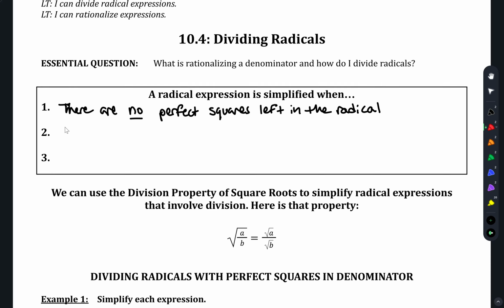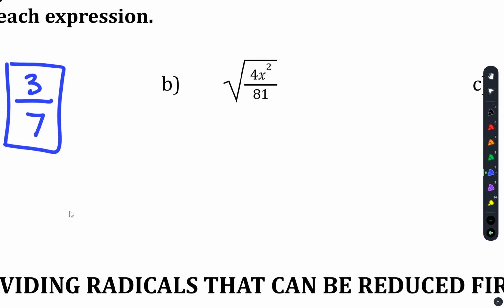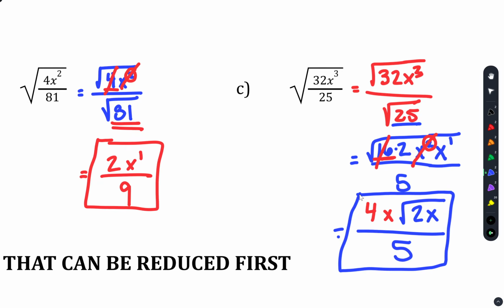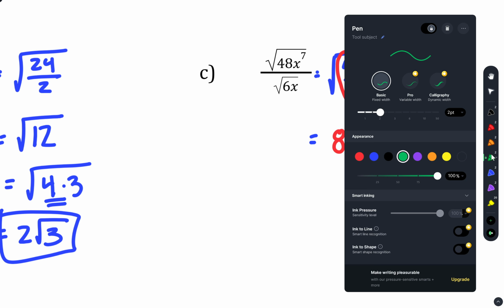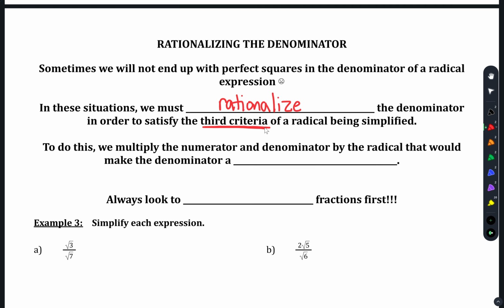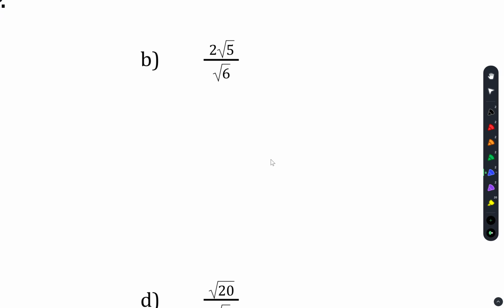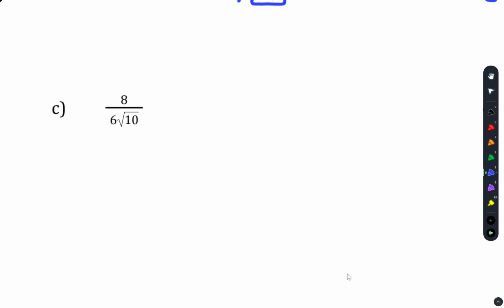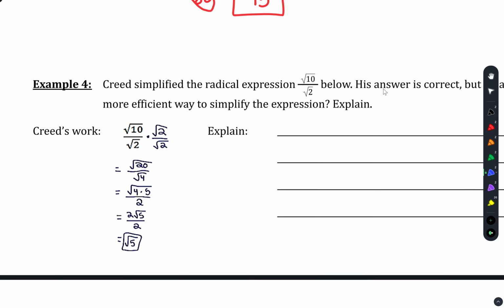Lesson 10.4: Dividing Radicals - Algebra 1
Learning Target: I can divide radical expressions.
Learning Target: I can rationalize.
Essential Question: What is rationalizing a denominator and how do I divide radicals?